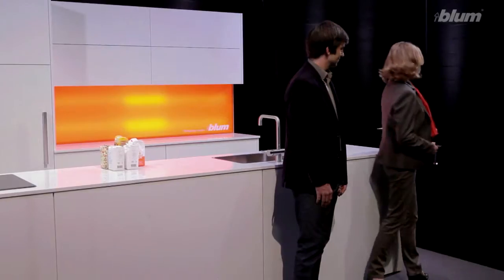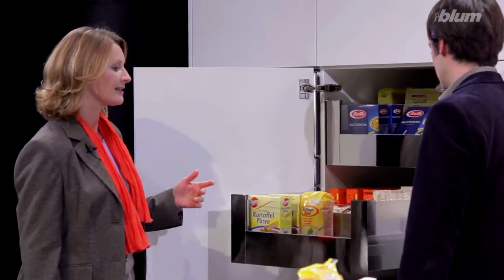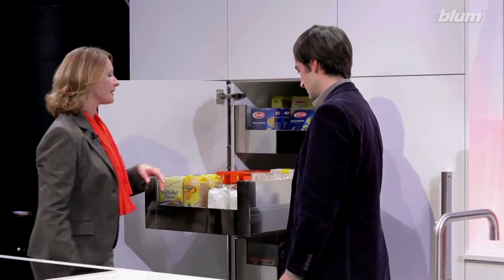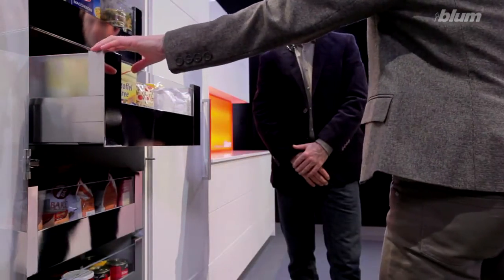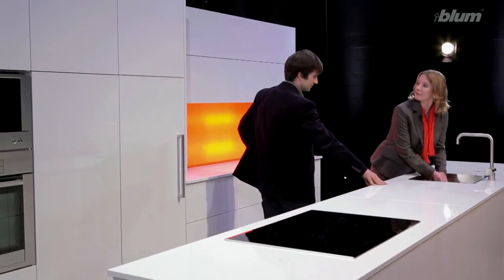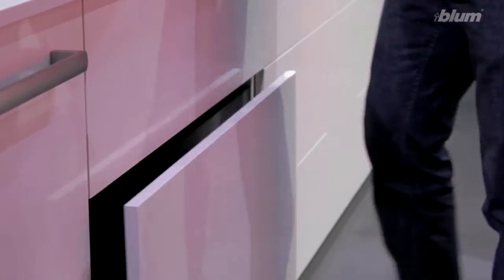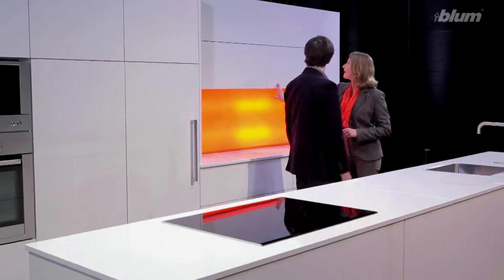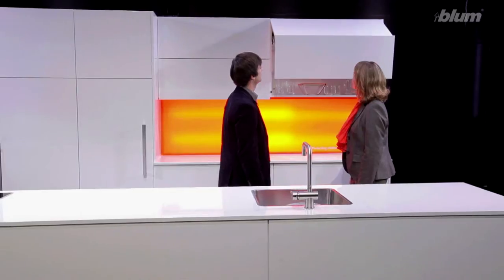Top quality motion for your kitchen | Blum Inspirations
Make opening and closing drawers, doors and lift systems extremely easy. This video reveals wide-ranging possibilities to ensure high quality of motion in the kitchen.
It features a range of product solutions and provides helpful tips to bear in mind before purchasing a kitchen.
For further practical ideas to consider when buying a kitchen, head